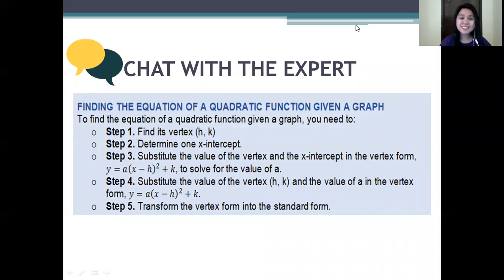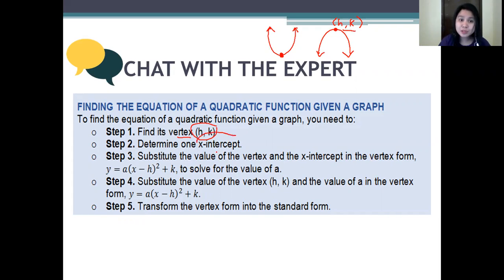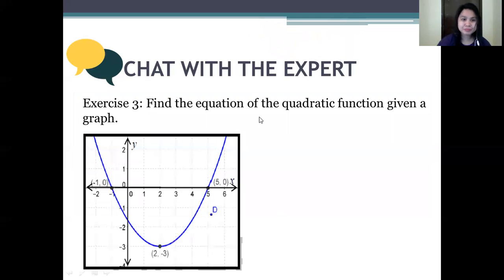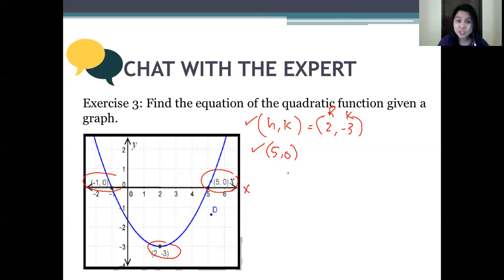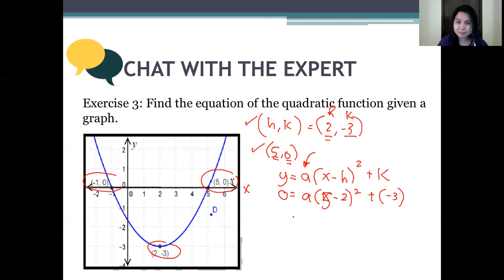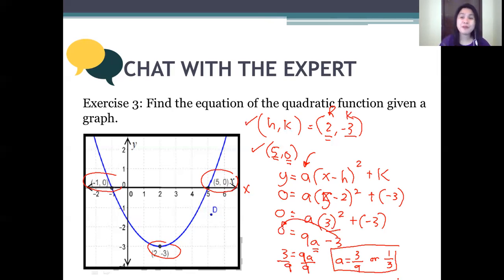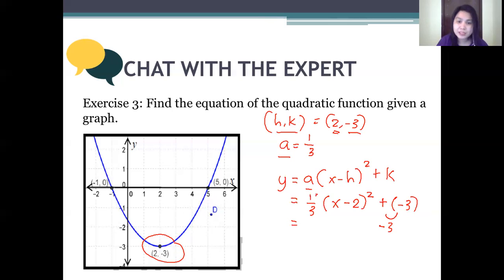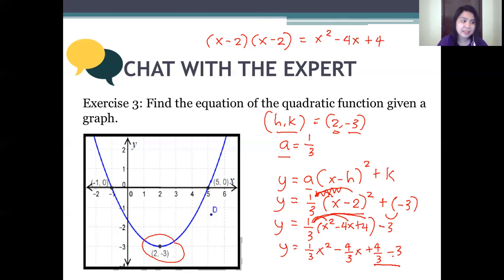Lesson 2.4 Finding the Equation of a Quadratic Function (Part 2 of 2)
At the end of this lesson, you will be able to:
Determine the equation of a quadratic function given a: (a) table of values; (b) graph; and (c) zeros.